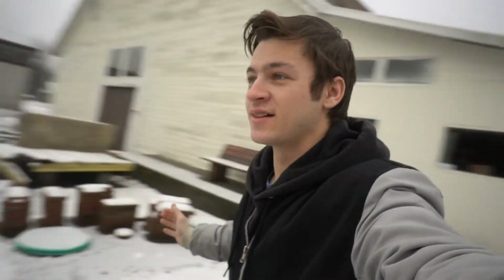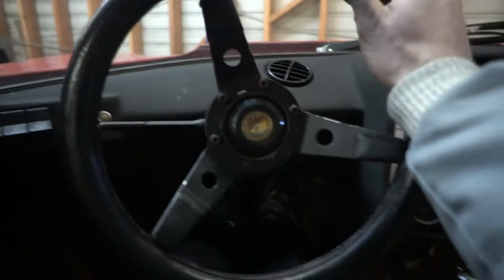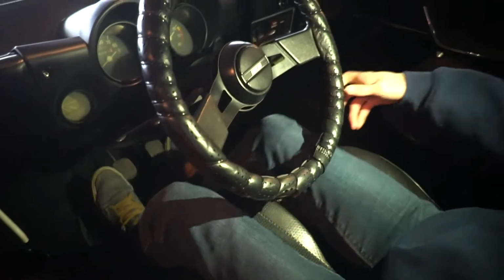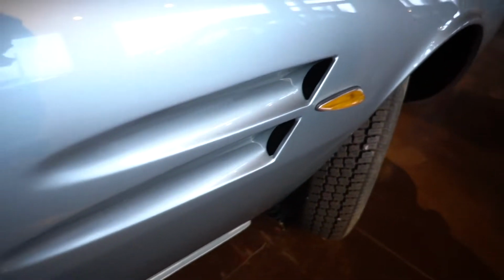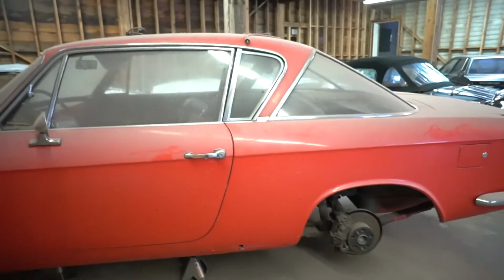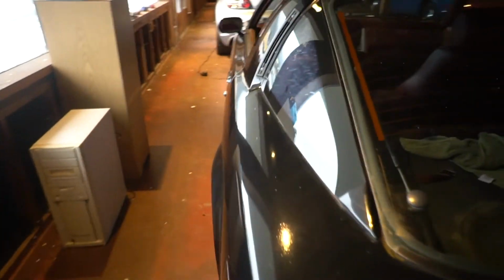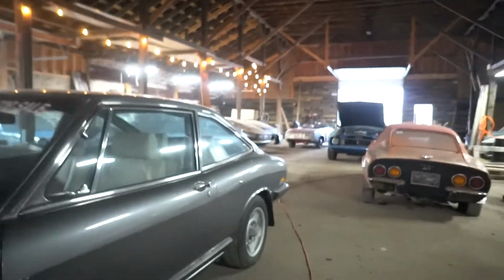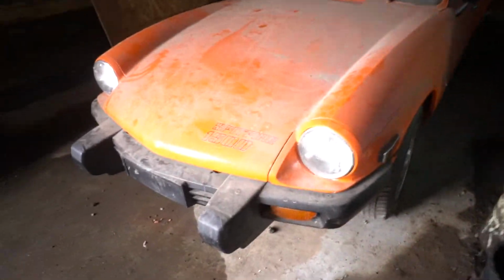Visiting An Amazing Car Collection!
Ok, this was one of the coolest experiences I've had. Literally being left alone with an entire classic car collection whilst still being able to see the process these extremely beautiful, unique and rare cars go through was a feeling unlike any other. HUGE shout to Josh for bringing me along on this visit. Hopefully we'll go back fairly soon and get to take some of the cars out on the road. This was so cool to film. Cinematic coming soon.